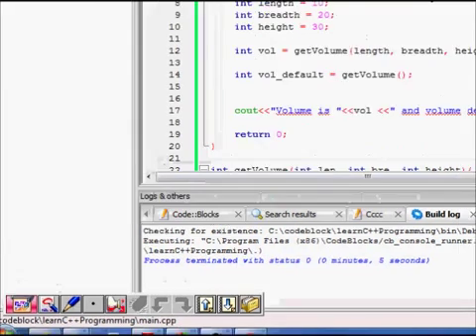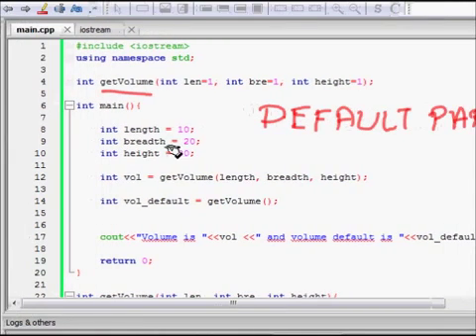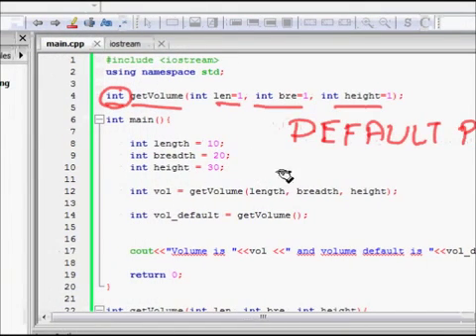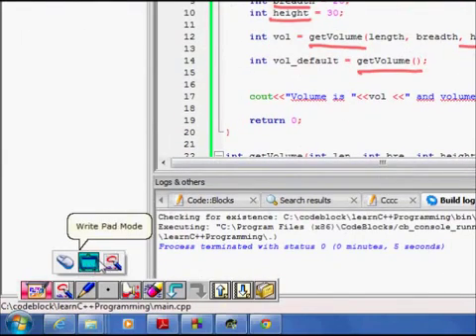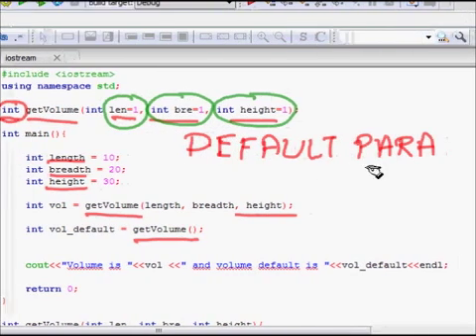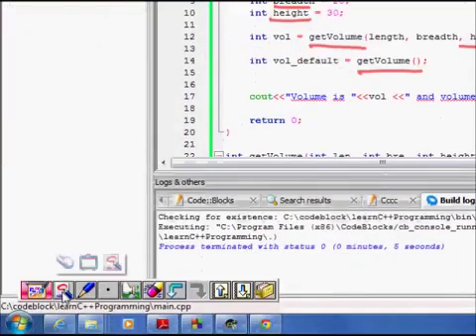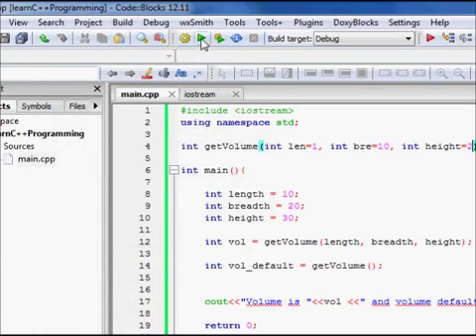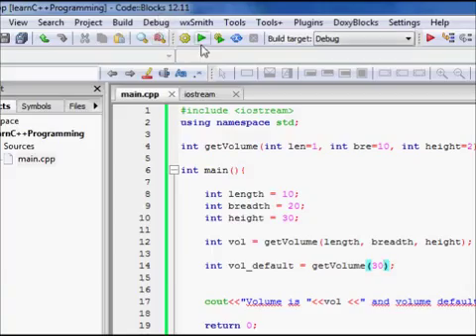C++ Programming Tutorial 11 Default Parameters in C++ functions